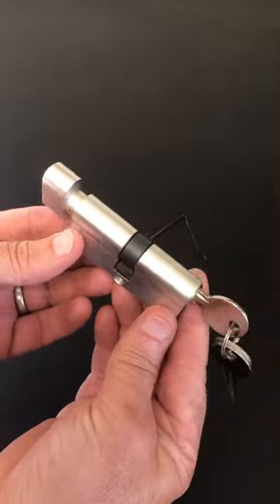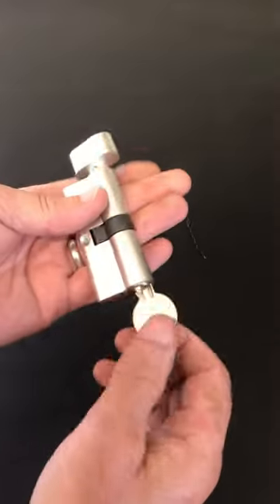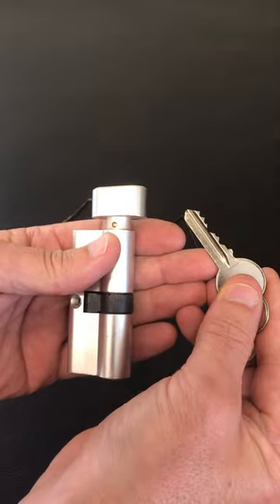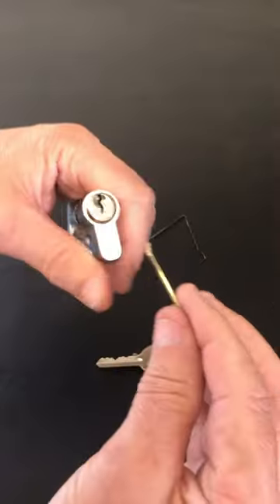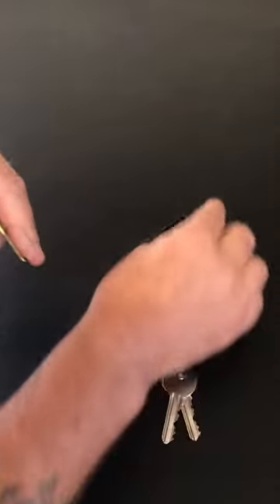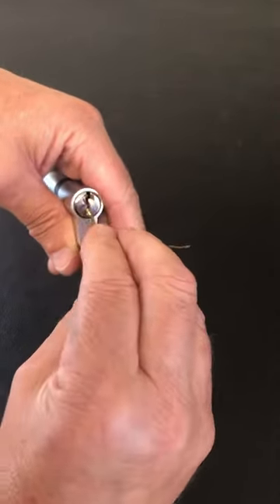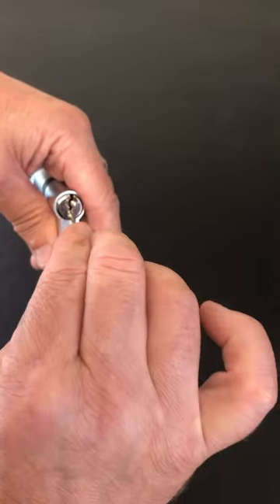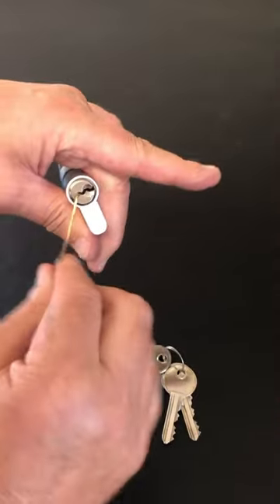818. Cheap unbranded euro cylinder lock opened in seconds with hair clips bobby pins DO NOT buy one